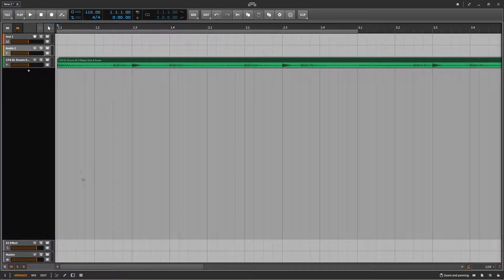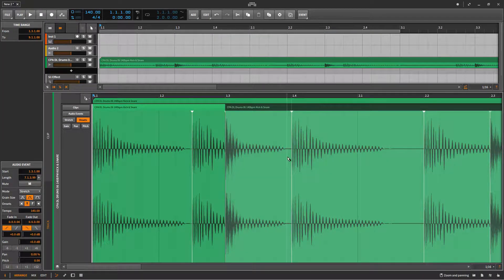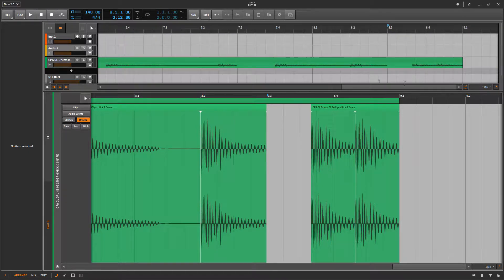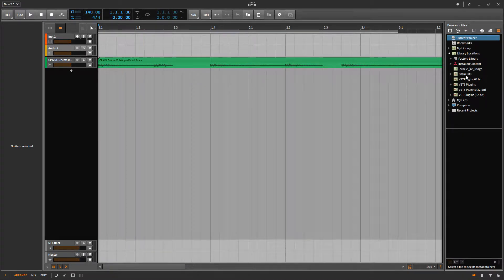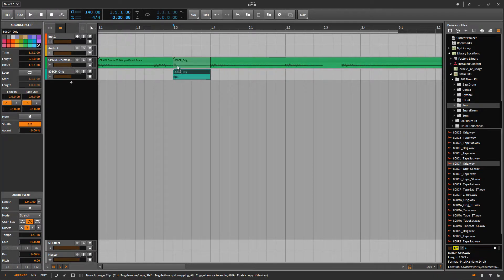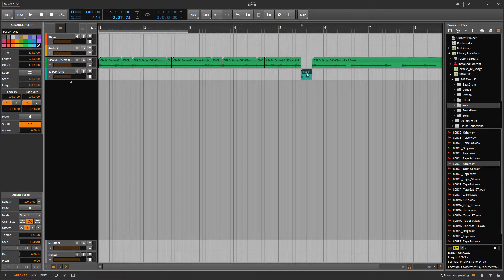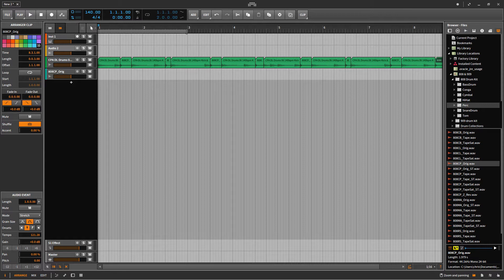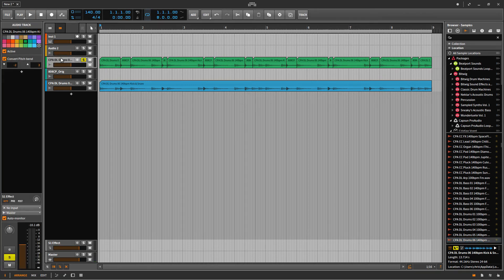HOW TO SLICE SAMPLES IN BITWIG STUDIO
HEY GUYS!! FOR INSTANCE, IN THIS VIDEO. I WANTED THE DRUM BEATS BUT HAD TO REPLACE THE SNARES WITH CLAPS.
SORRY I DID NOT REALISE THAT THE TRACKS WERE MUTED IN BITWIGSTUDIO.